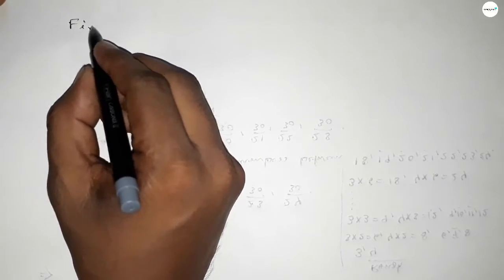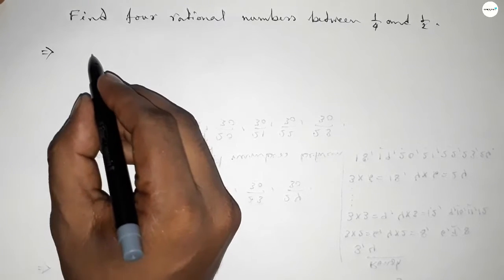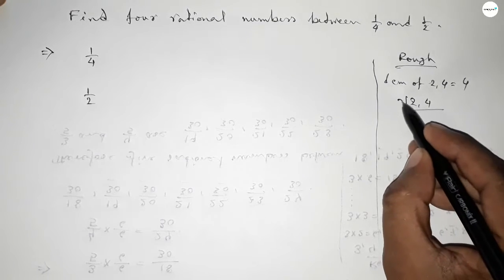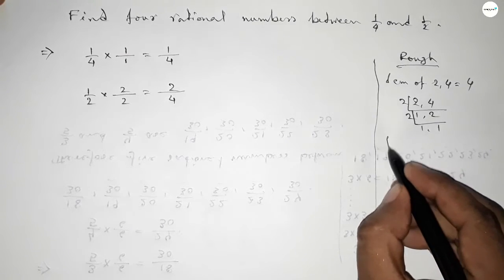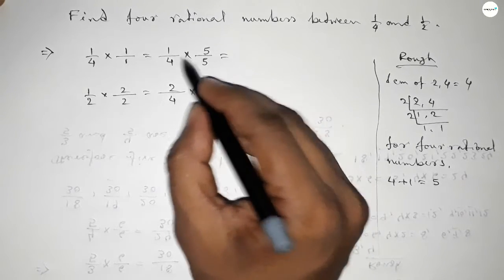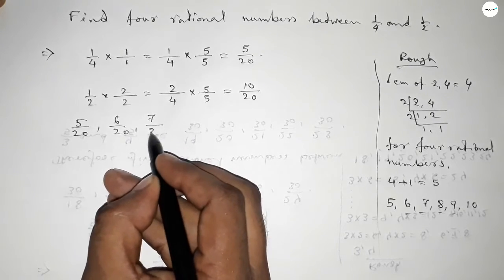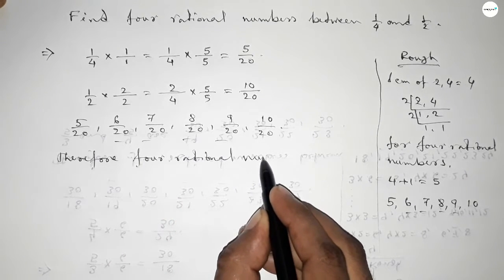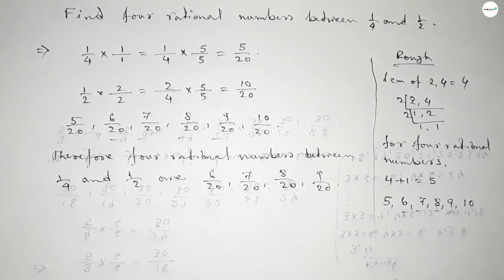How to find four rational numbers between 1/4 and 1/2.shsirclasses.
In Easy Way how to find four rational numbers between 1/4 and 1/2.Number System.